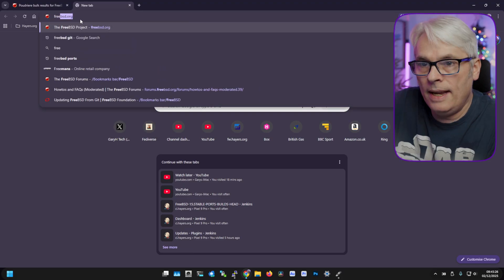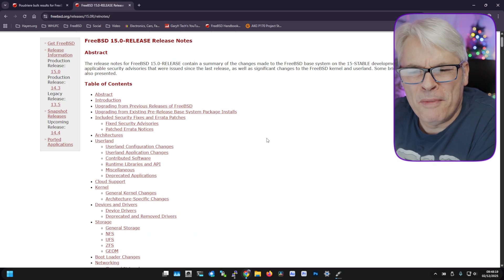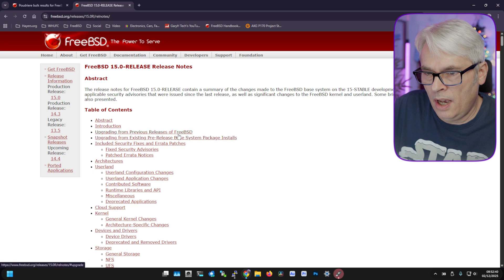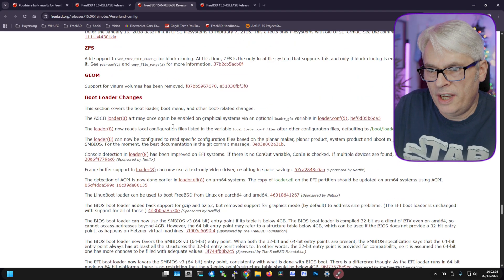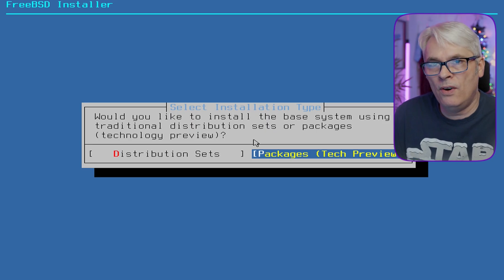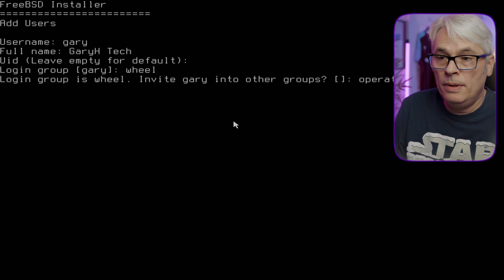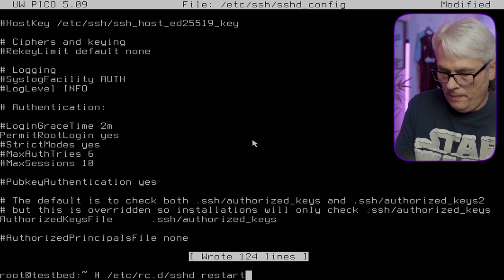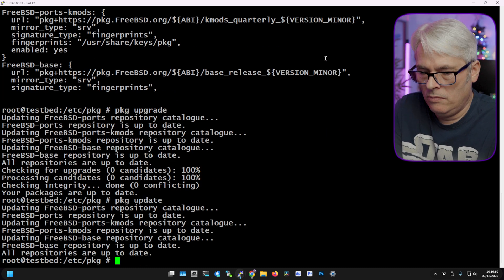FreeBSD 15.0-RELEASE is out!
FreeBSD 15.0-RELEASE is now available for download! Let's take a look!

Gary is interested in sponsorships from storage device makers for an upcoming project.

Gear I Use:

AKG Perception 170 Small Diaphragm Condenser Microphone

LCARS interface:
FOSS
FreeBSD Handbook
FreeBSD Networking
FreeBSD PKG